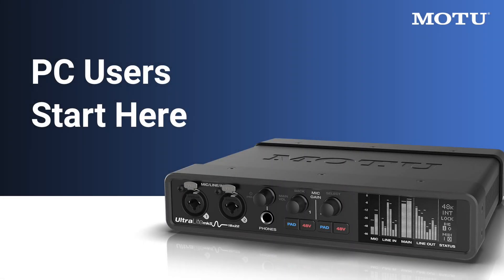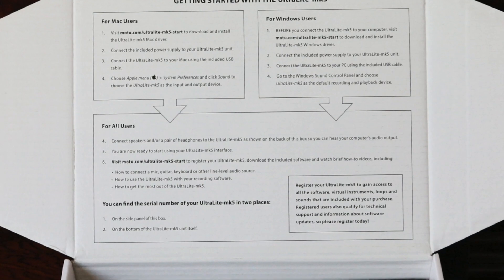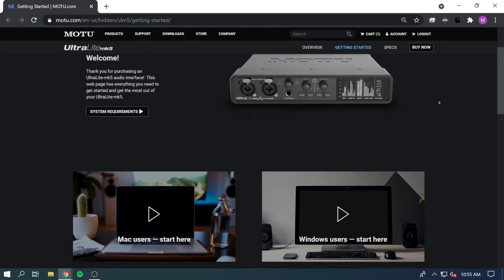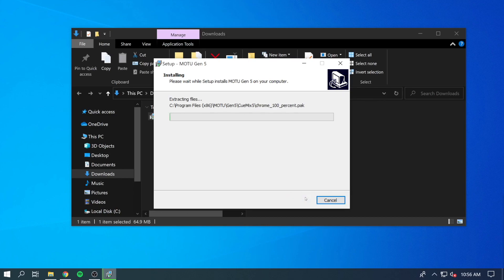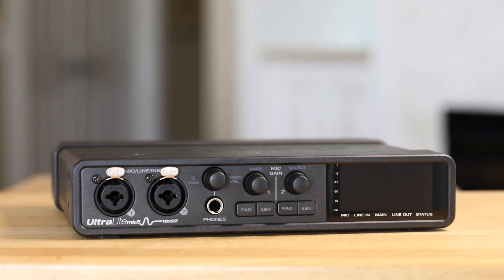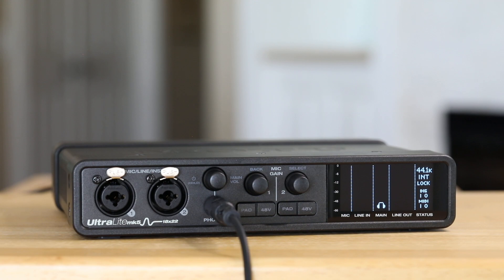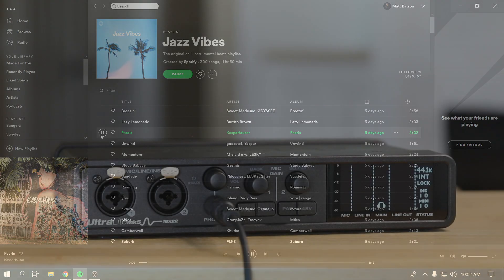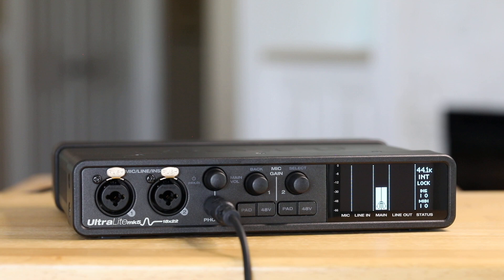UltraLite-mk5 Windows users: start here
Windows users: learn how to get started with your UltraLite-mk5 audio interface.